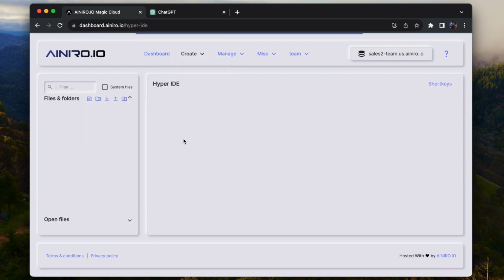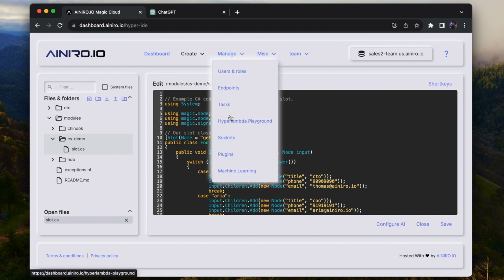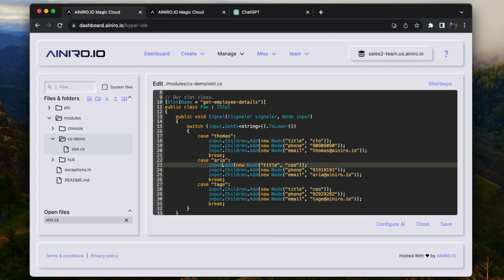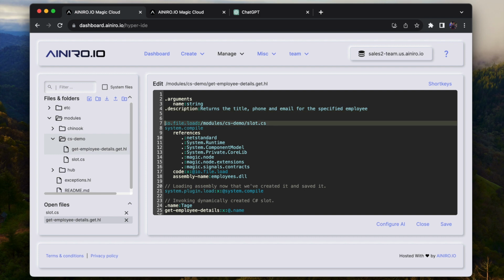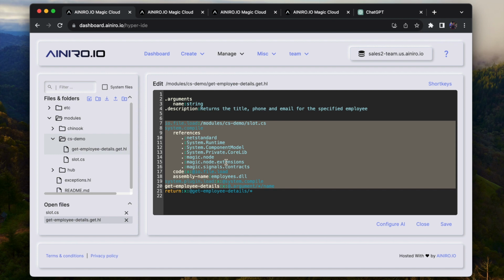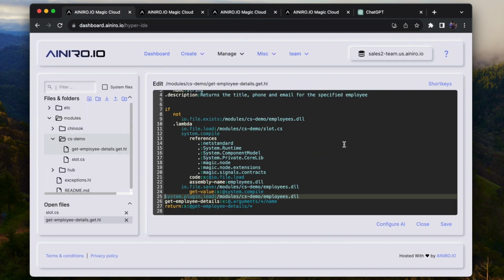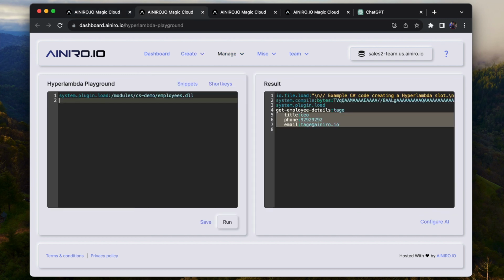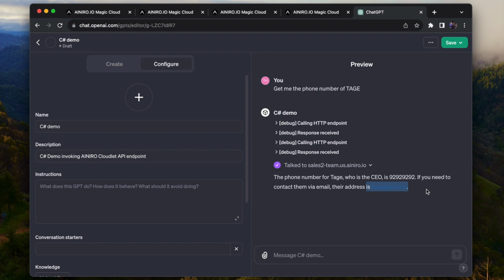Extend your OpenAI custom GPT with C# code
In this video I show how to extend your GPT with C# code by using AINIRO Magic Cloud to dynamically compile C# code, wrapping the compilation into an endpoint, loading the dynamically created assembly, and executing our C# code as the endpoint is being accessed.

Everything is 100% dynamic, and it could be argued we're using C# as a "scripting language" - However, at the end of the video, we have a custom GPT that invokes our C# code as needed, compiles and executes the C# code on the fly, and uses the result of our C# execution in the conversation with the user in our ChatGPT custom GPT.